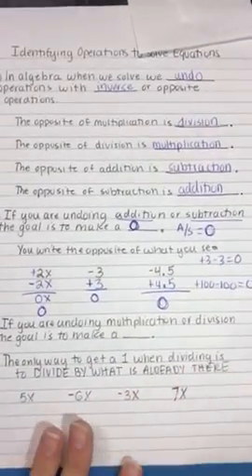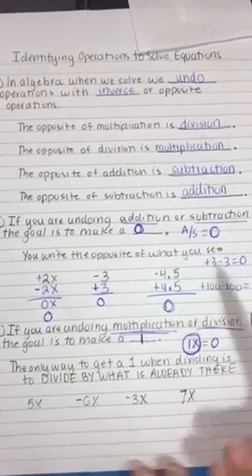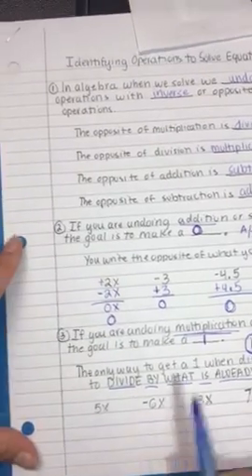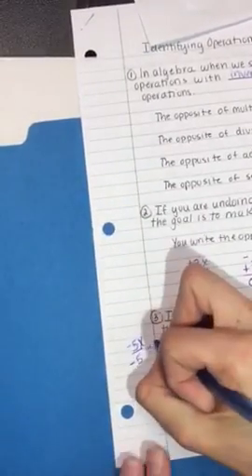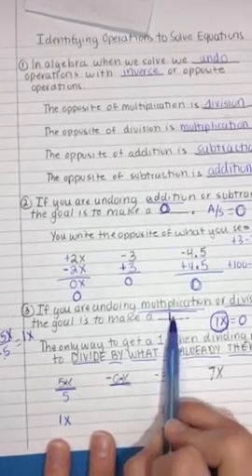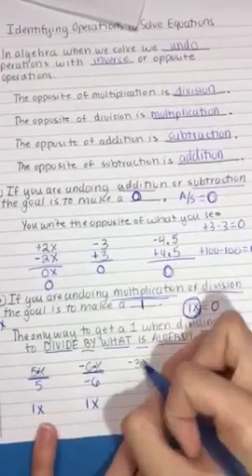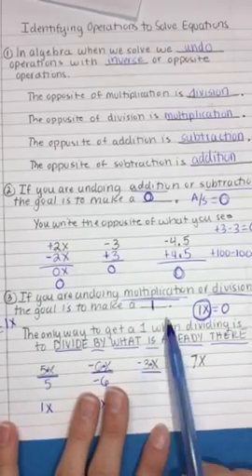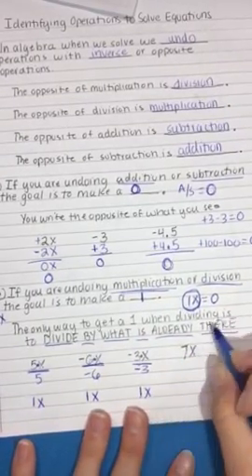Identifying operations to solve equations